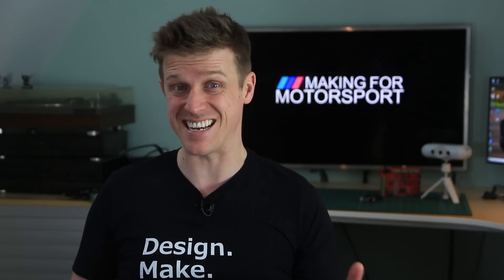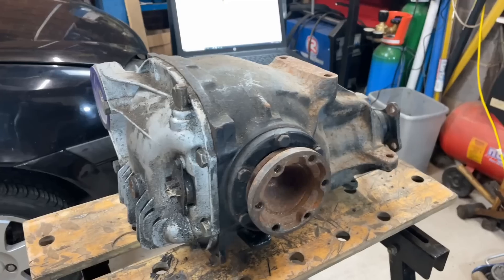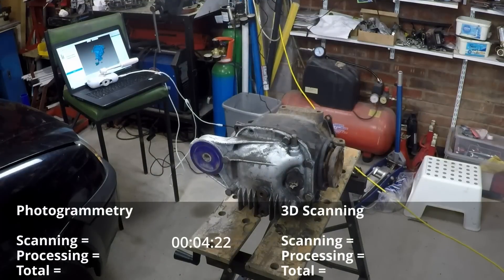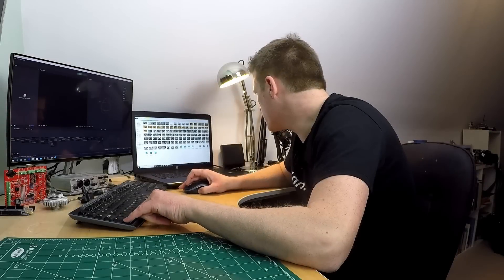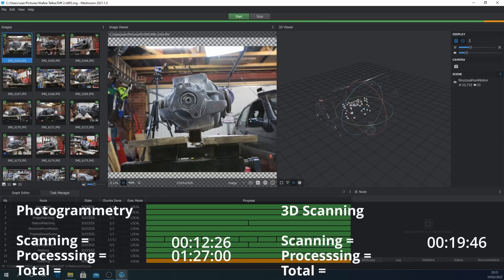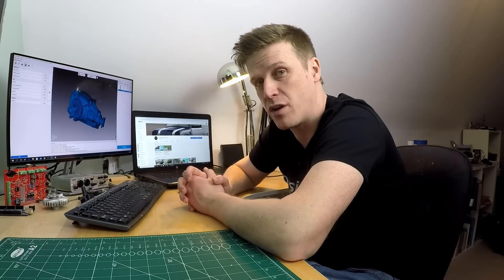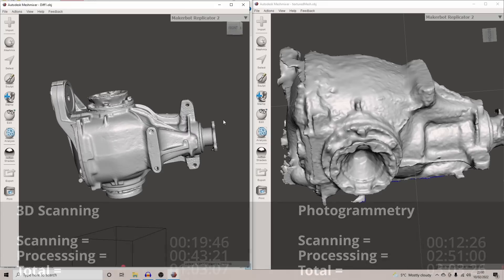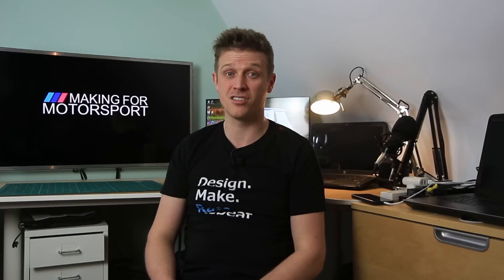CR-Scan Lizard 3D Scanner vs Photogrammetry - which one wins?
Following up the recent release video for the CR-Scan Lizard I compare it to Photogrammetry with Meshroom.

The Kickstarter has now finished for this scanner, if you pledged using the channel link, you rock!!!